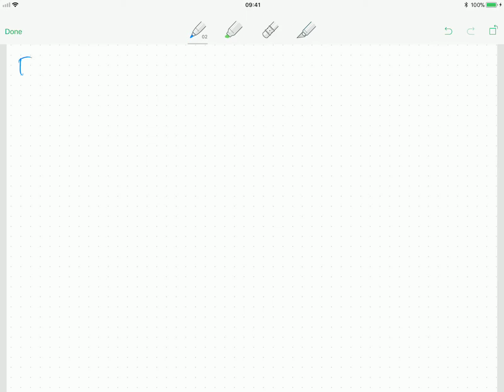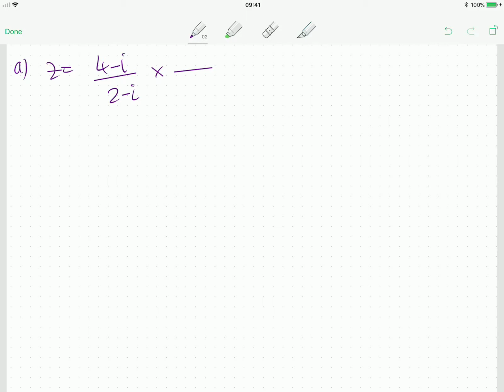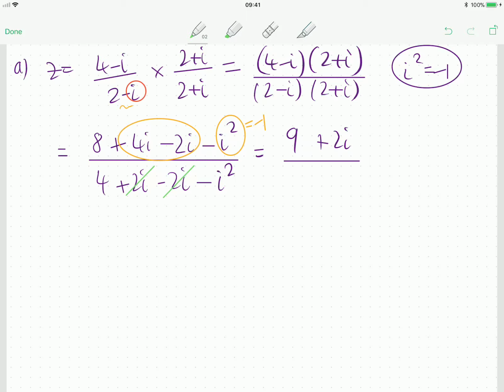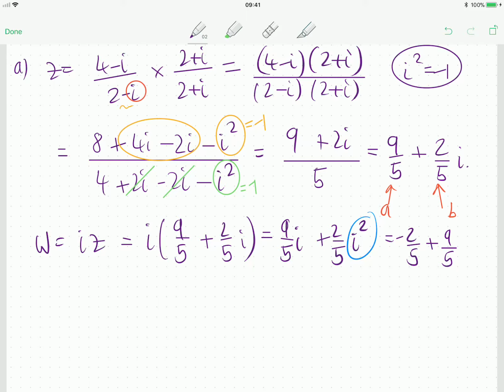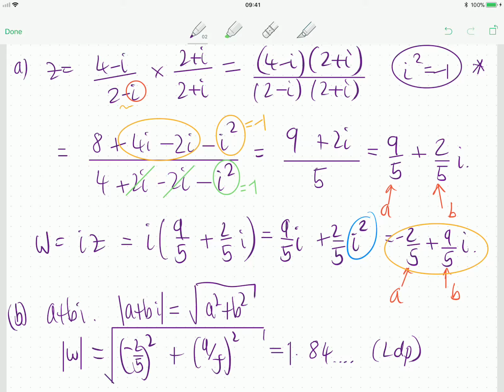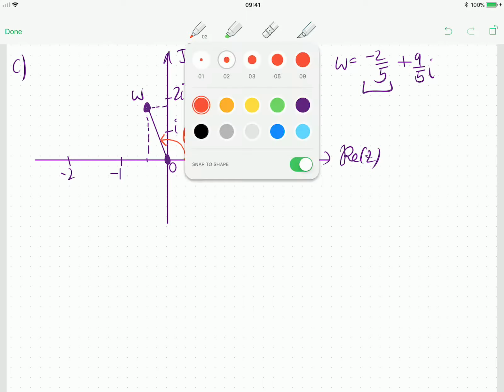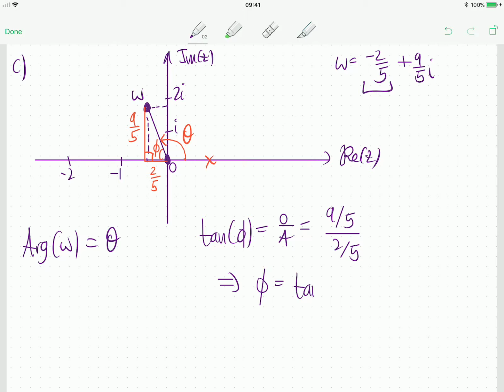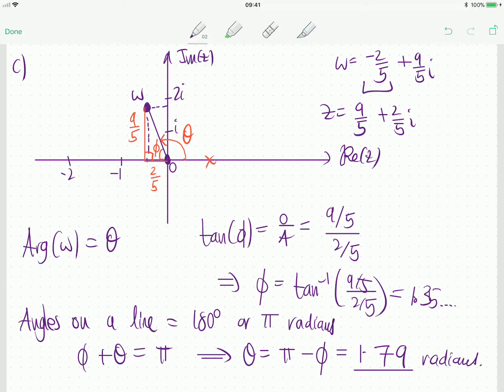Complex numbers. Geometry. Example 2.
I take a look at dividing complex numbers, sketching in Argand diagrams, and finding the modulus and argument.